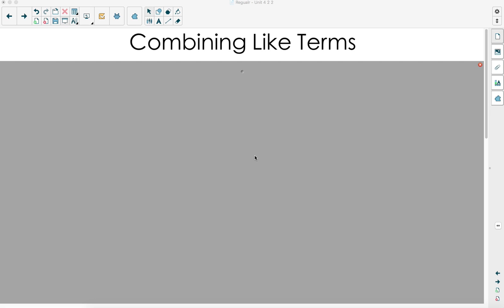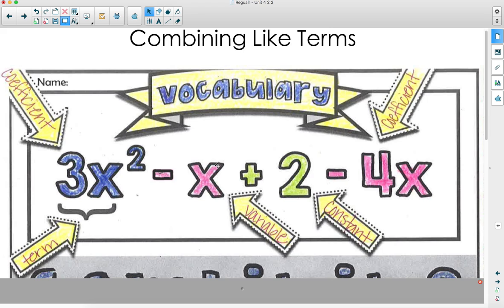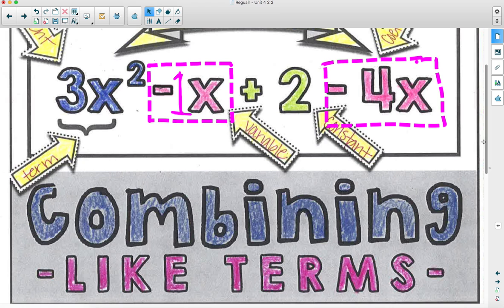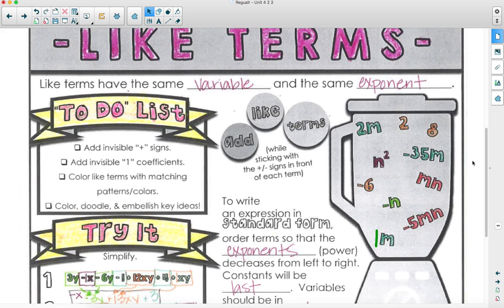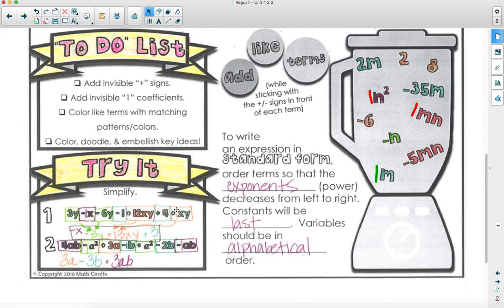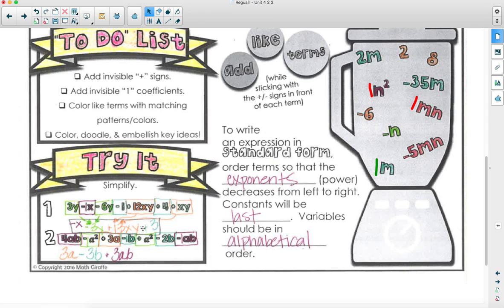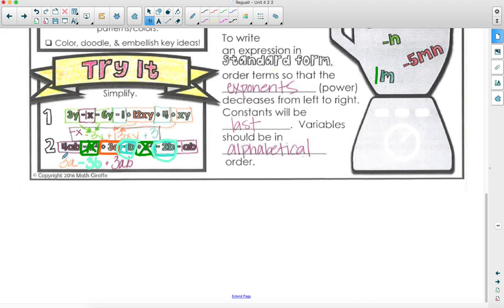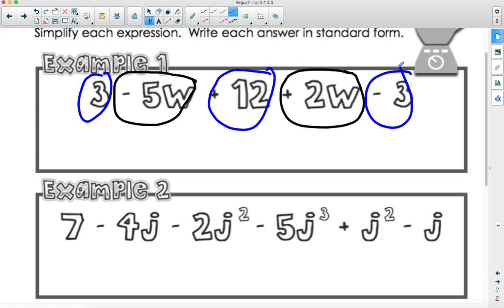Combining Like Terms Video